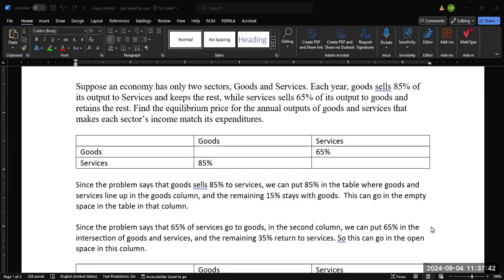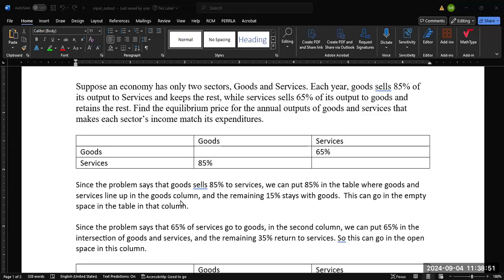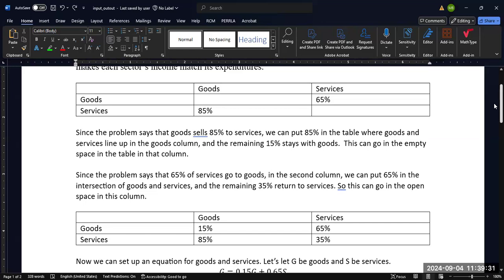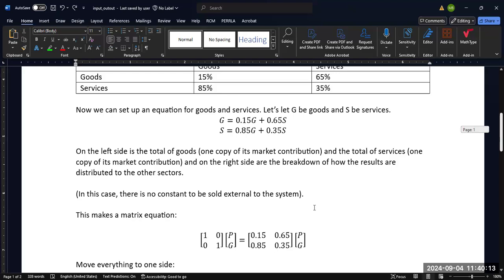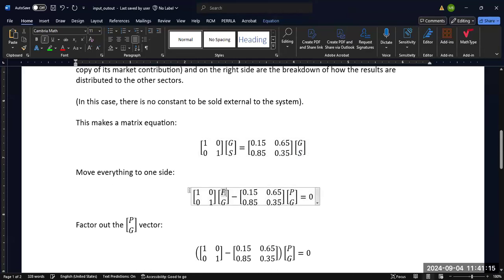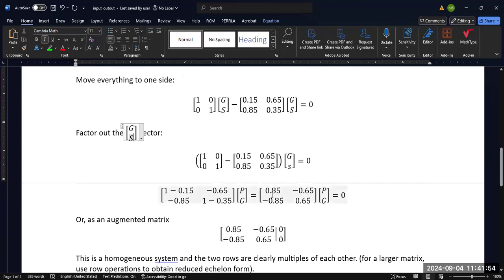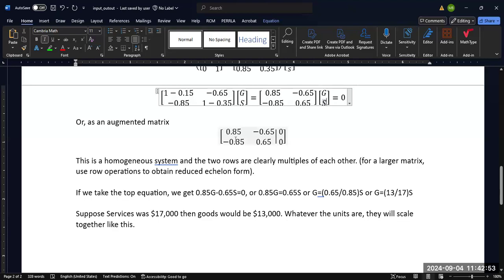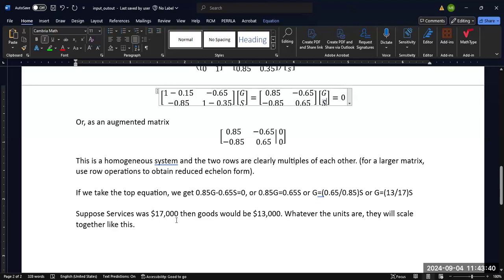Solving an Input-Output system with two variables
In this video, we walk through an example of solving an input-output system in two variables with no external demand.